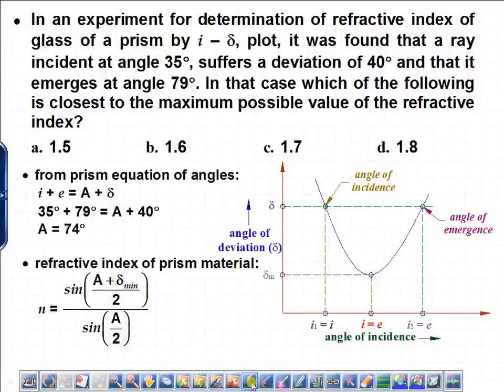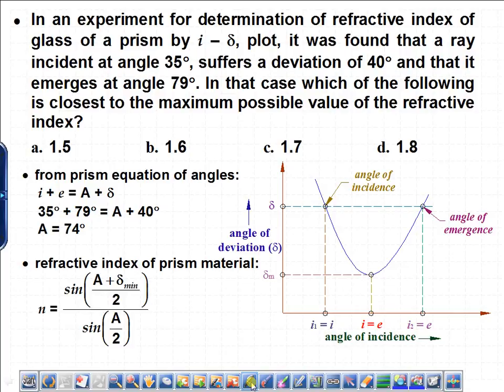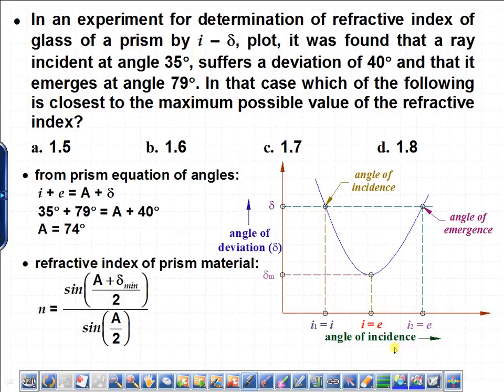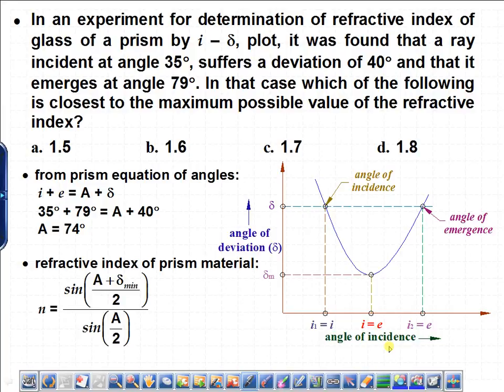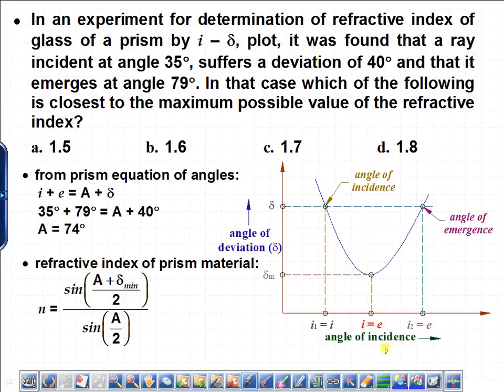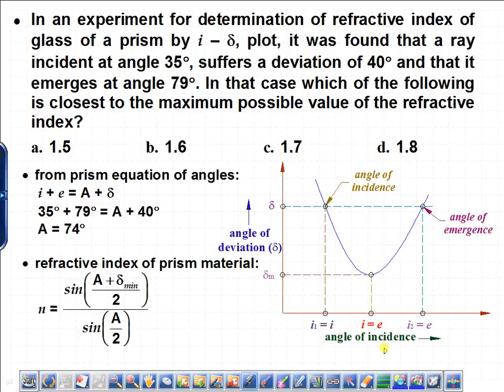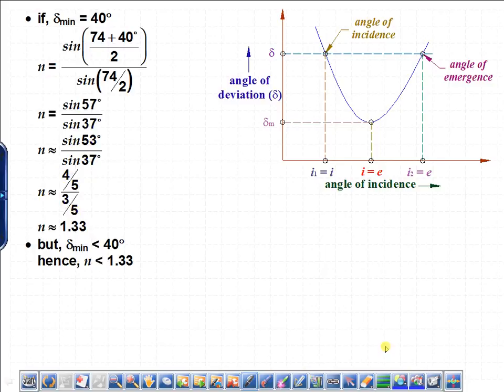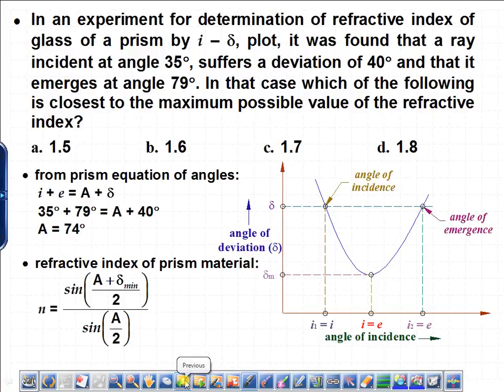JEE MAINS 2016 prism